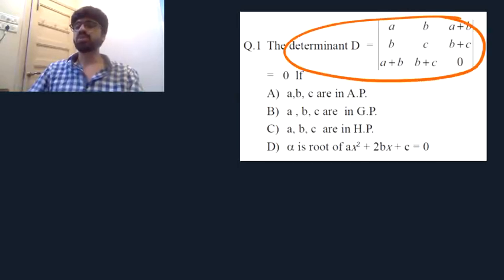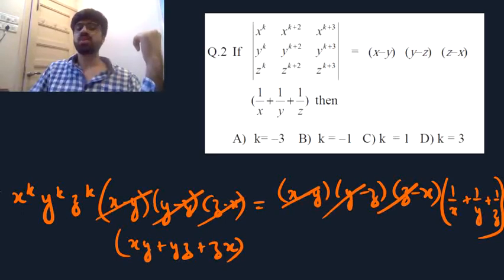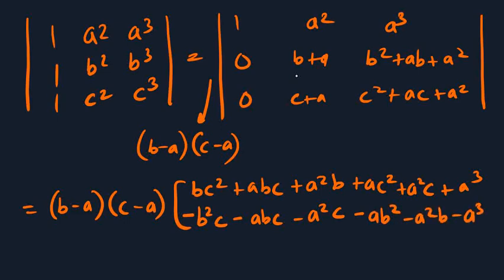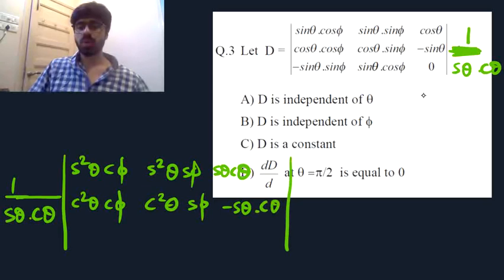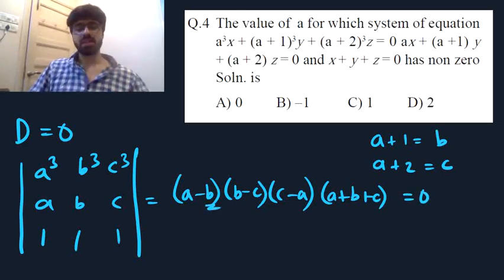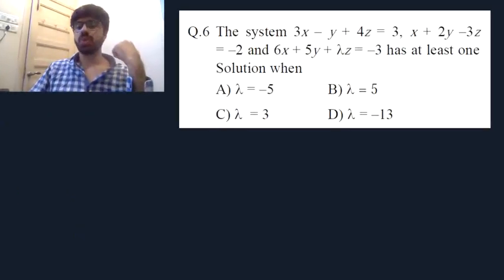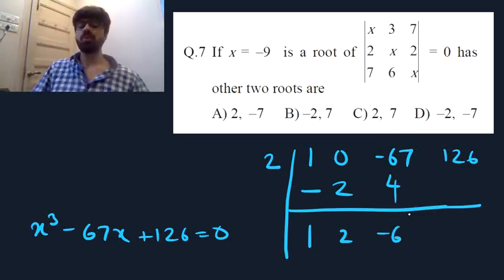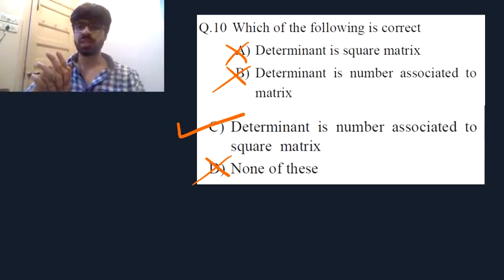Detrminants | MCQs | Miscellaneous ex. | Maharashtra government text book | IIT | JEE | NEET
Determinants for students targeting 11th and 12th standard college exams, jee mains, advanced, mht cet, bitstat, neet, board exams